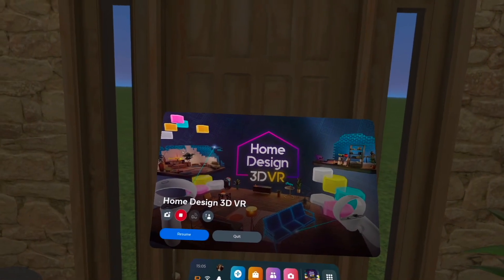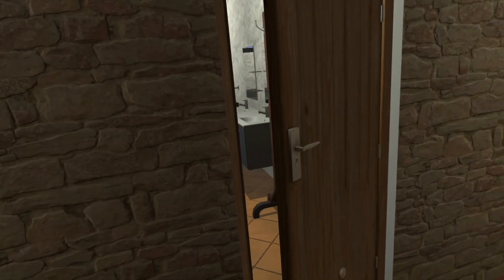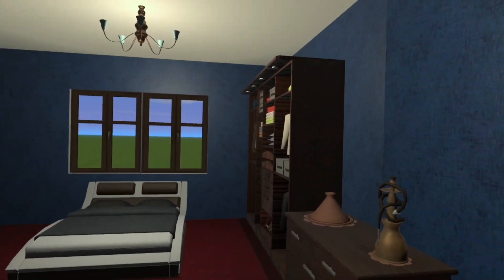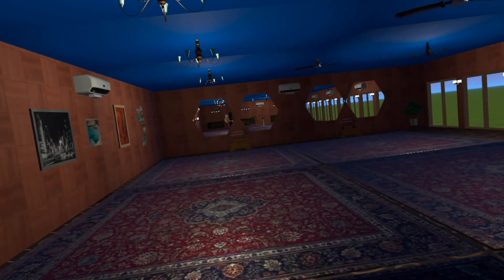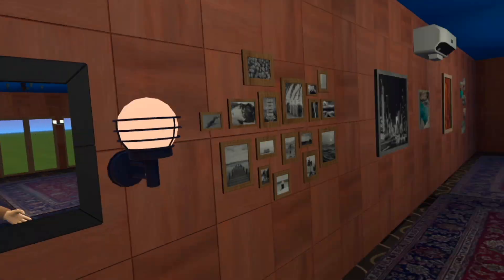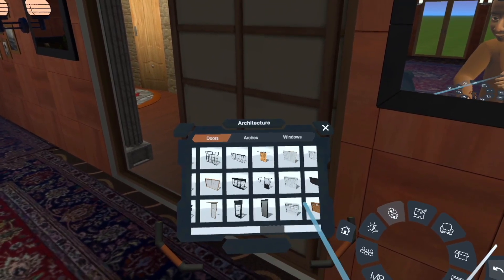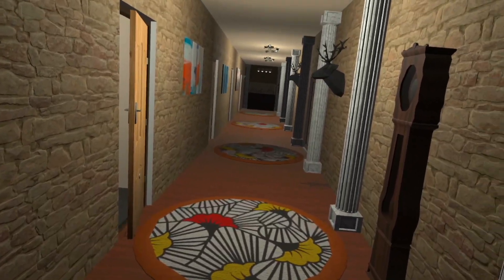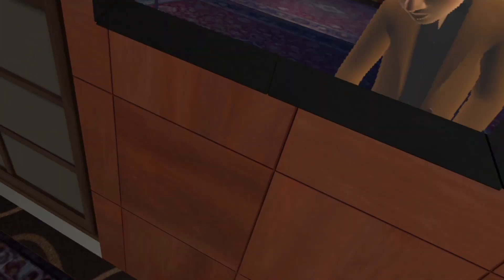Home Designs 3D VR: Oculus Quest 2 GAMEPLAY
Want to design your very own Oculus Quest playing space? Now you can!
I had a lot of fun designing inside this game, and 3 hours flew by like it was just 15 Minutes.
If you like games like The Sims... then I think you will enjoy this, its very easy to use if you look at the tutorials. From the time this Game down loaded to the time I finished wall papering... it took 3 hours.
Leave me links to your designs in the comments, I'd love to see them

1. DESIGN YOUR FLOOR PLAN

- In Architect mode, choose the height of the walls,  draw your plot, rooms, dividers...
- Add doors and windows with resizable pieces of joinery

2. FURNISH AND DECORATE

- Design and decorate the interior of your home
- Make your choice from over a thousand pieces of furniture and accessories, customize your decoration and express your style, from the most classical to the trendiest!
- Edit any object, by changing its size, color and position
- Duplicate your favorite items thanks to the copy/paste function
- Use the undo/redo feature anytime if you want to go back

3. VISUALIZE AND VISIT YOUR CREATION

- Visit your creation in virtual reality
- Admire the result day and night
- Use mixed reality to project yourself in your redecorated interior

4. IMPORT/EXPORT AND SHARE

- Invite users from all around the world to visit your creations
- Discuss and furnish  with friends thanks to multi-user creation (up to 5 simultaneous users online)

If you are thinking to buy an Oculus Quest 2, please use my referel link below, it means when you buy your headset,  we both get a $30 Meta Quest Store credit after you have activated your headset.